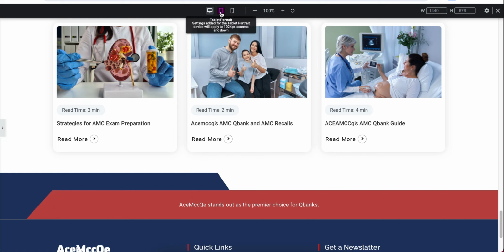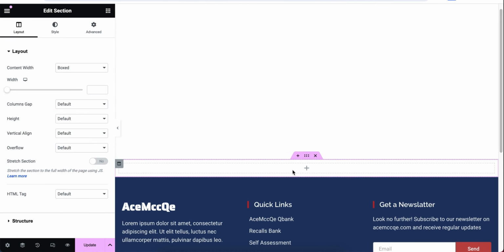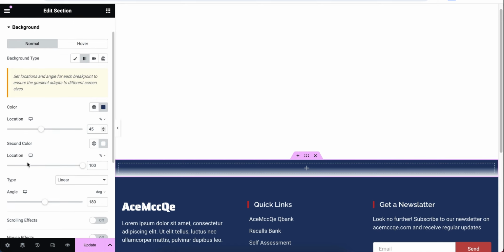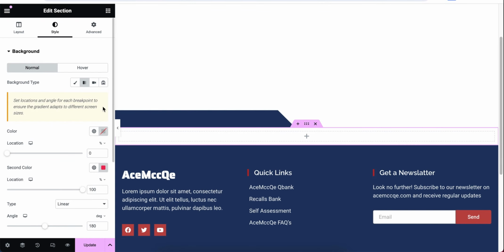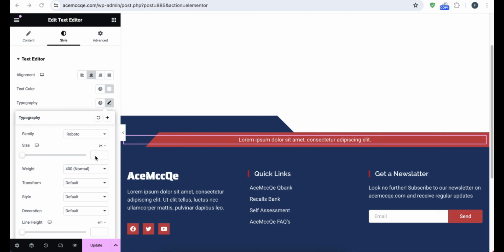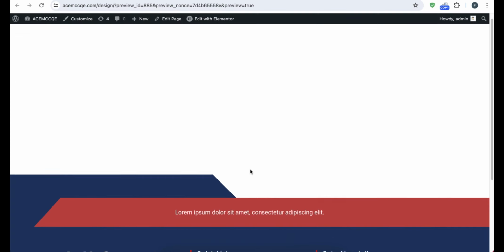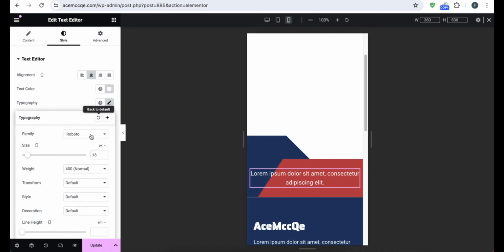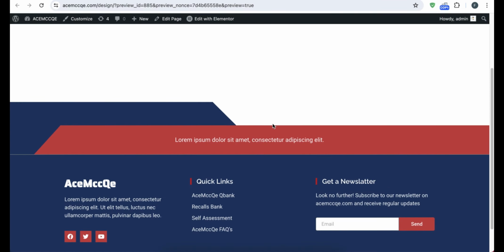Mastering Border Design: Unleash Amazing Shapes with Elementor Page Builder border tricks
In this tutorial, learn how to elevate your website design with stunning border shapes using Elementor Page Builder. From simple rectangles to intricate patterns, discover the techniques to create eye-catching borders that will captivate your audience. Whether you're a beginner or an experienced designer, this step-by-step guide will empower you to craft dynamic and visually appealing borders that enhance the overall aesthetics of your website. Watch now and transform your designs with Elementor!